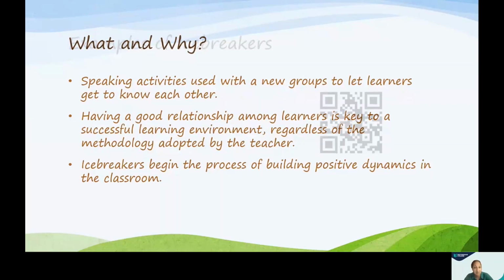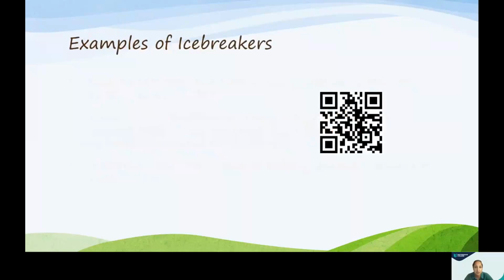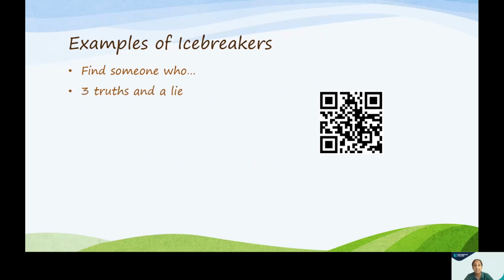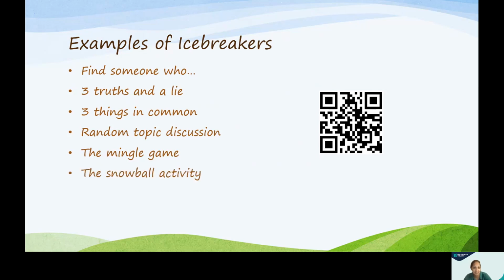Using Icebreakers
What are icebreakers?  Why do we need them in teaching?  In this brief video, we answer these questions and look at some examples that you could use or adapt in your teaching.